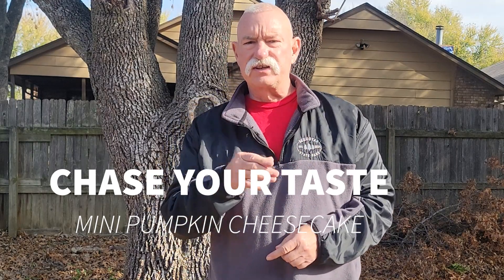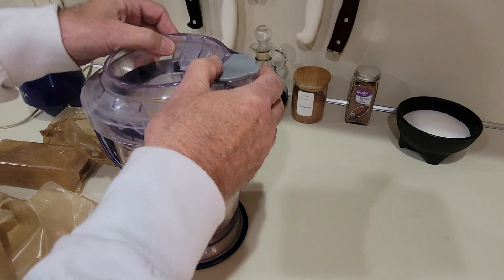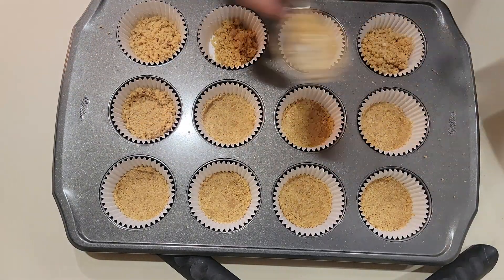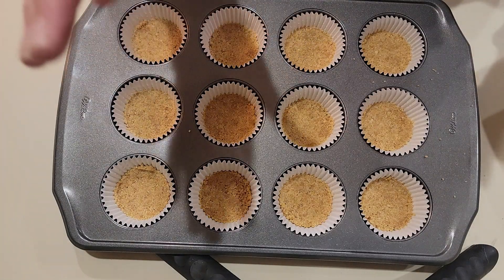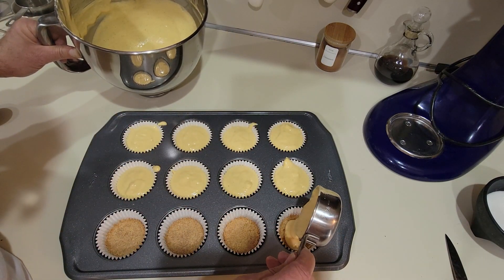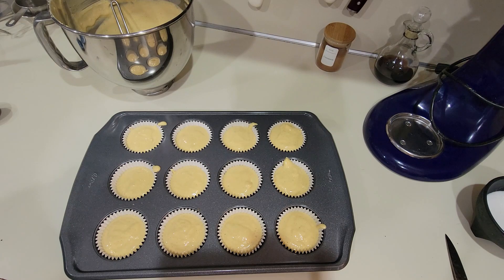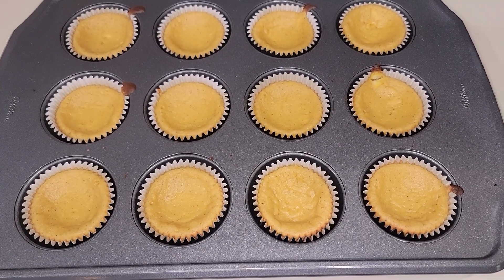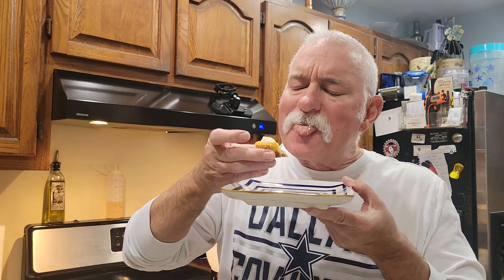How to make Mini Pumpkin Cheesecake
Mini Pumpkin Cheesecakes
Ingredients
For The Crust
1½ cups graham crackers crushed
2½ tbsp sugar
⅓ cup butter melted
For The Cheesecake
8 oz cream cheese room temperature
1 egg
¼ cup sugar
½ tsp vanilla
For The Pumpkin Layer
7.5 oz pumpkin puree
½ cup evaporated milk
1 egg
⅛ cup brown sugar
⅛ cup sugar
½ tsp cinnamon
⅛ tsp nutmeg
⅛ tsp salt

Instructions
Preheat oven to 350° and line a muffin pan with liners and lightly spray with nonstick cooking spray. Set aside.
In a medium bowl, add graham crackers, sugar, and butter and mix until combined.
Press the crust into the bottom of the muffin liners.
Bake for 10-12 minutes. Remove from oven and let cool completely.
In a medium bowl, beat cream cheese until smooth
Add eggs, sugar, and vanilla. Beat until combined then place in the fridge to chill for 30-40 minutes.
Evenly spoon cream cheese mixture on top of cooled graham cracker crust.
In a medium bowl, whisk eggs until light and fluffy.
Add pumpkin, milk, brown sugar, sugar, cinnamon, nutmeg, and salt. Stir until combined.
Pour pumpkin mixture over cream cheese (best to pour pumpkin gently on top of a tablespoon so it flows off the spoon which helps create an even layer).
Bake for 45-55 minutes or until sides are set and center is still a bit jiggly.